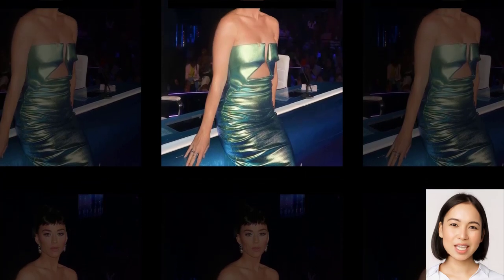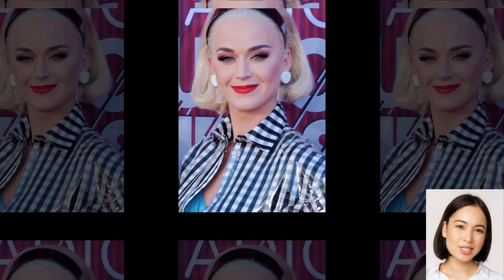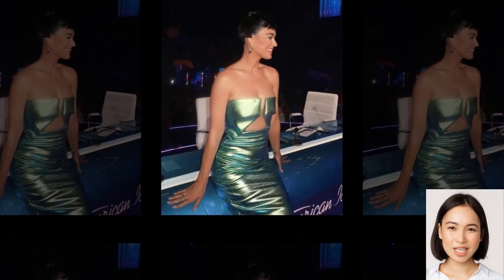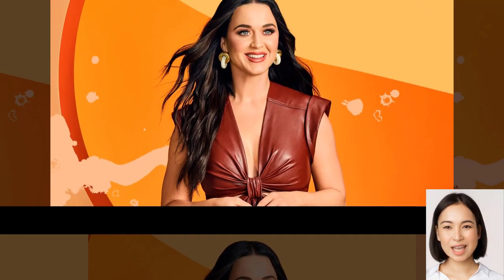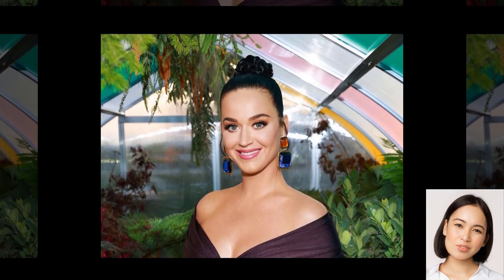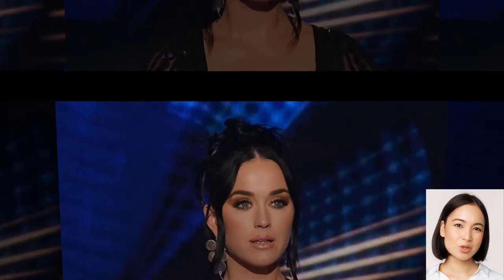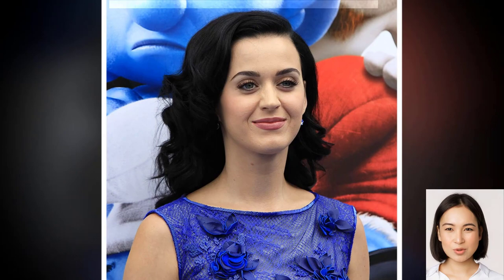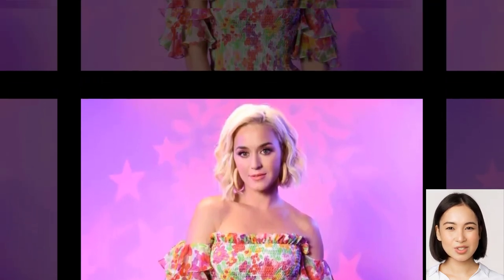Katy Perry's Holo Dress: Keyhole Cutout Craze!